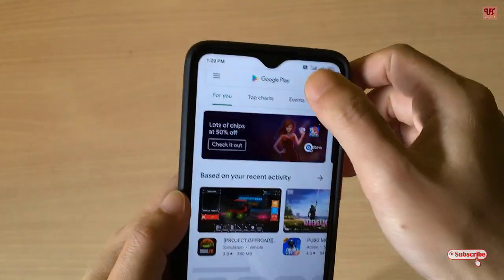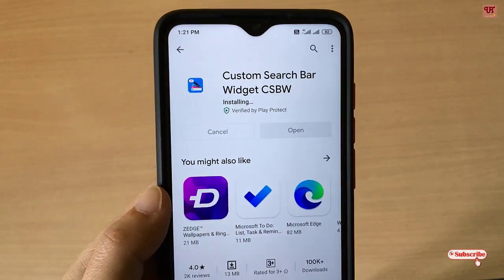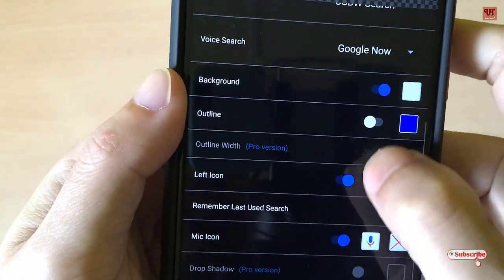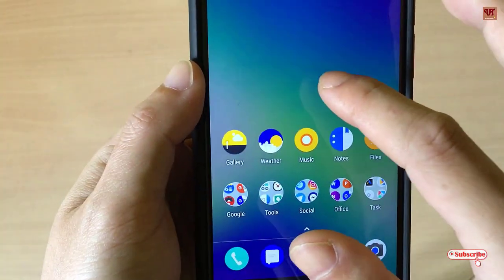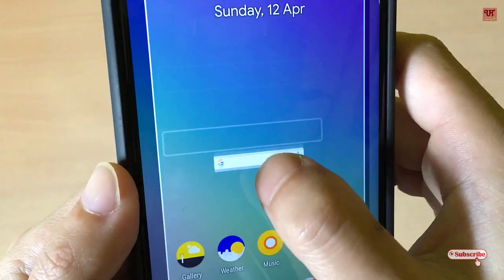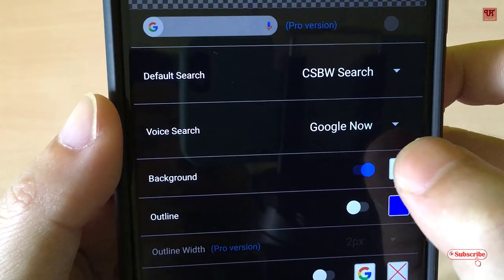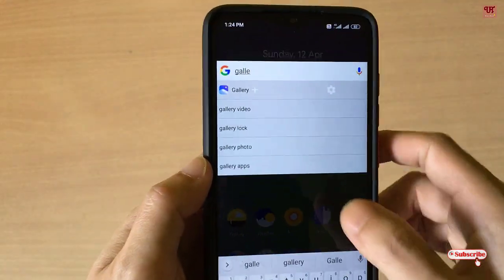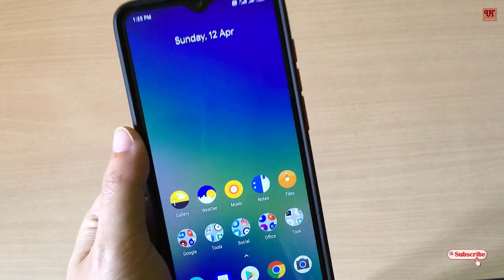How to get invisible App Search in any Android Smartphones ?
This video tutorial is all about How to get invisible App Search in any Android Smartphones .